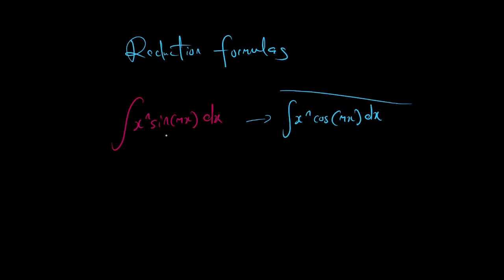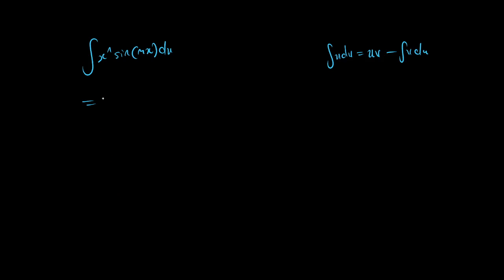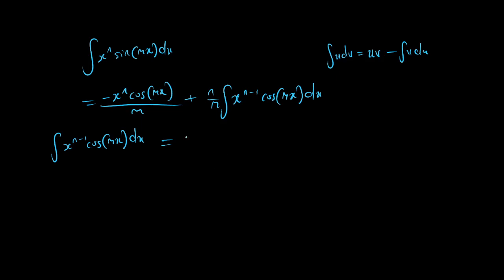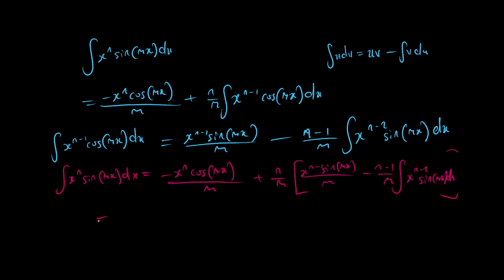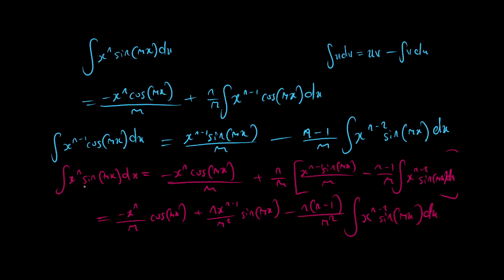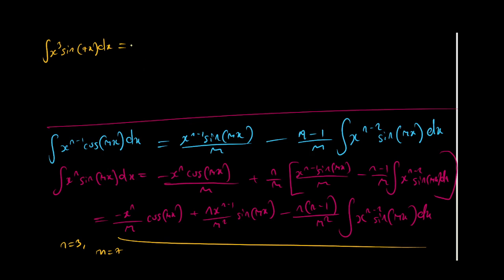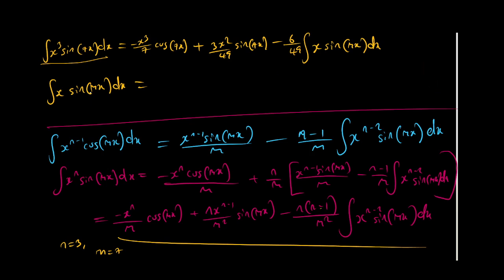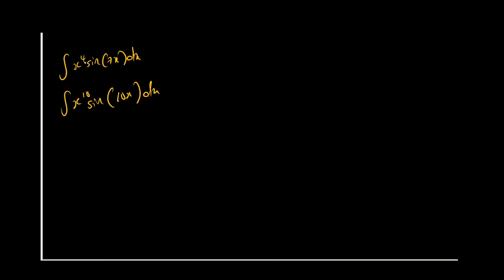Reduction formula for x^nsin(mx)dx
Hello Everyone,

In this video, we delve into the fascinating world of reduction formulas, focusing specifically on x^n sin(mx). Whether you're a student tackling calculus, an enthusiast looking to deepen your understanding, or a teacher seeking clear explanations for your students, this tutorial is perfect for you!